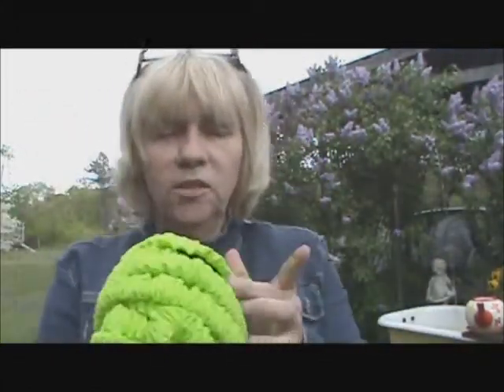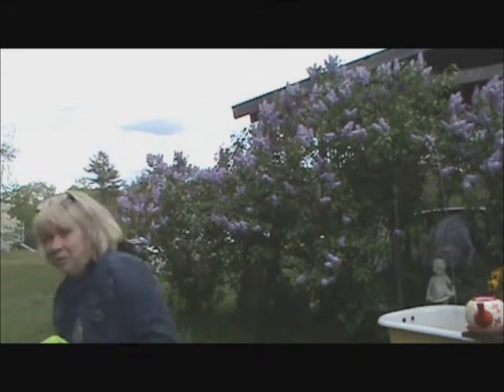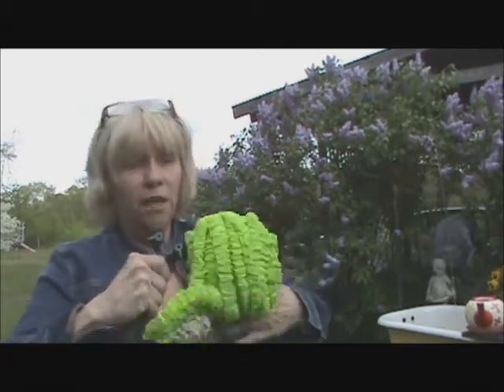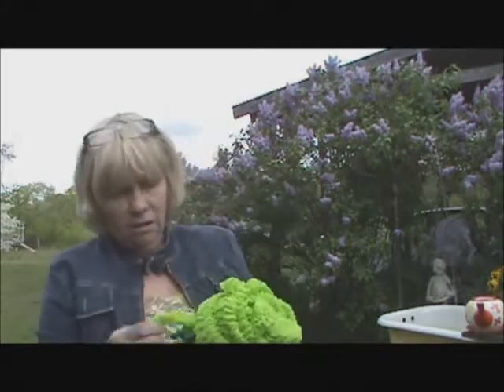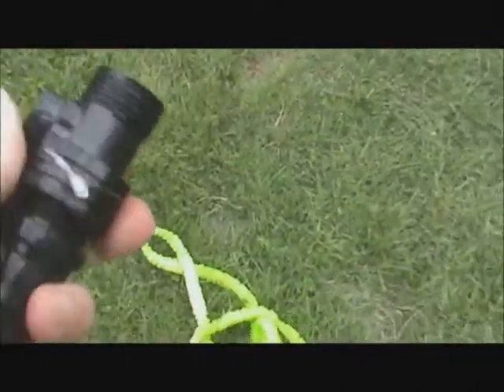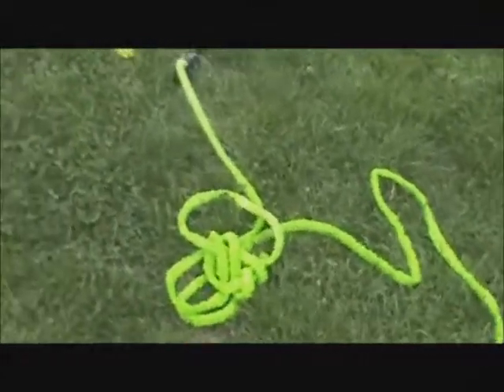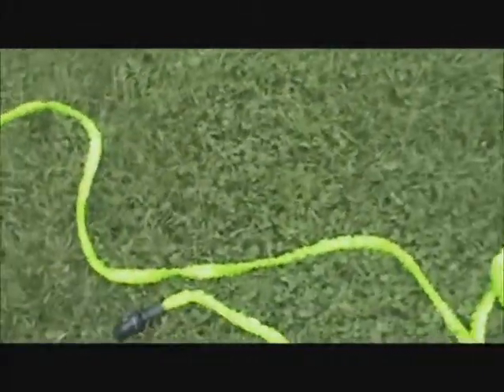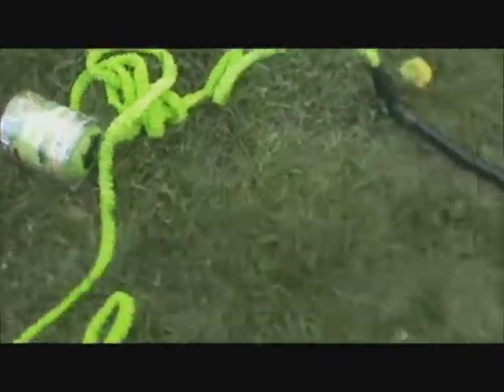As seen on freaking tv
this was done in early june sorry iam late uploading and sorry about my dirty mouth ,,this was taped the day I found some mice in my house ,,hope you peeps didn't buy one of these LOL